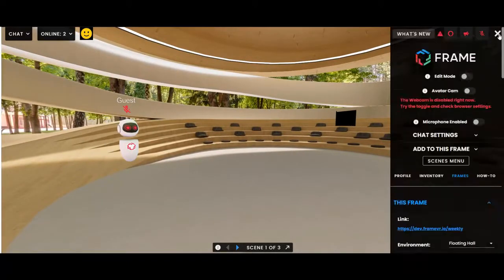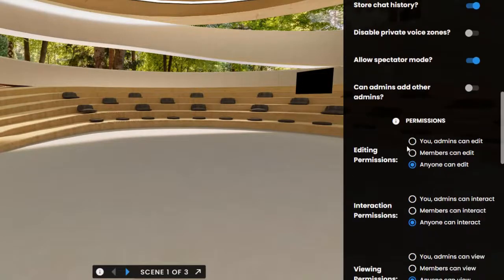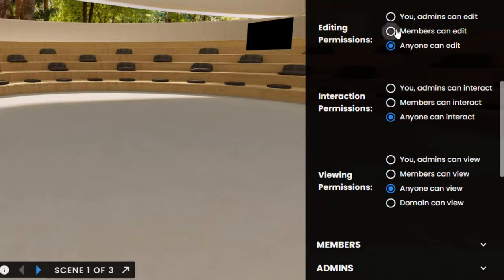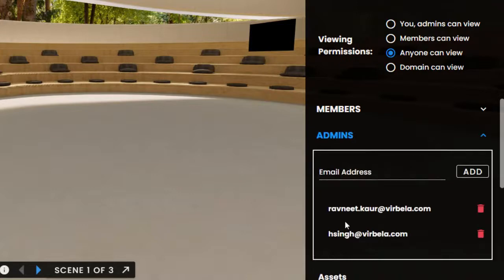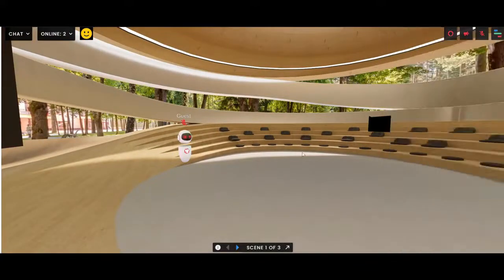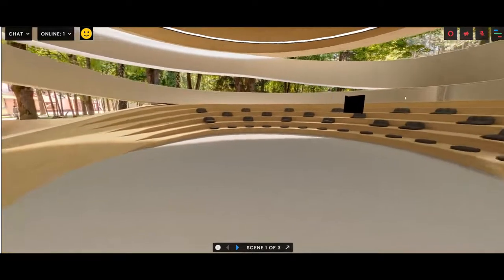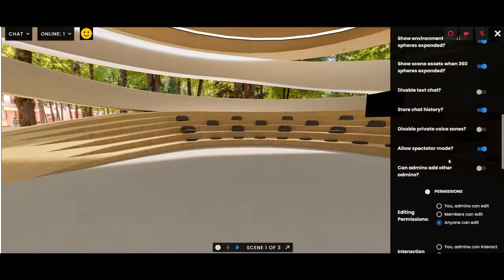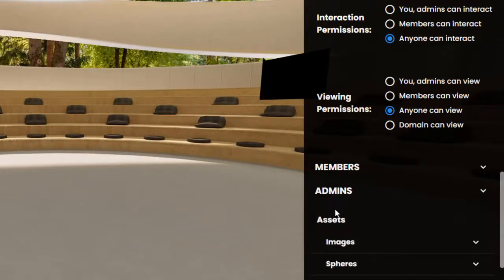Frame: Admins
Frame is a communication and collaboration tool that lets people come together and feel together inside of immersive environments, from the browser on desktop, mobile, and VR.

See how to make other people admins of your Frame to give them special privileges and features.